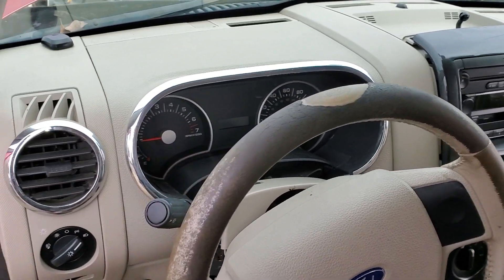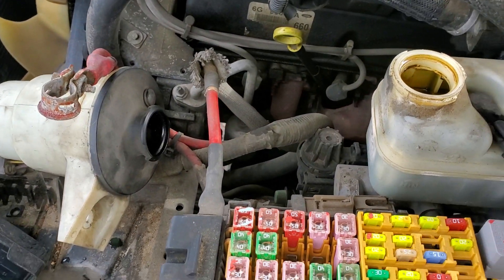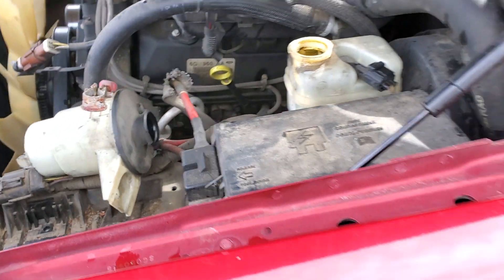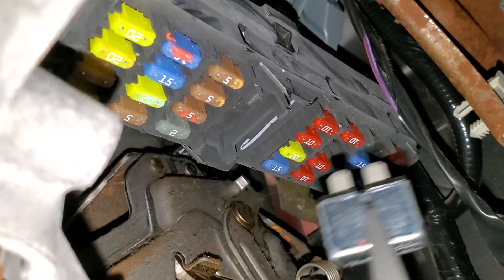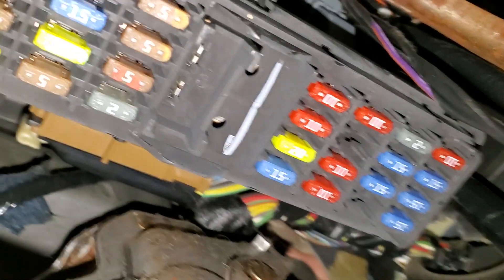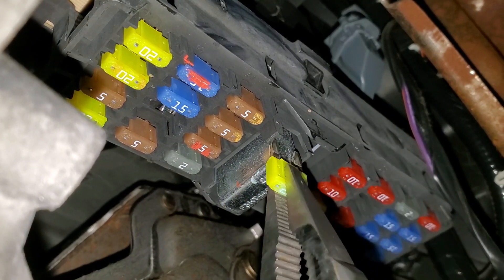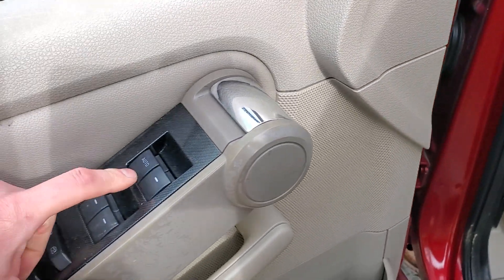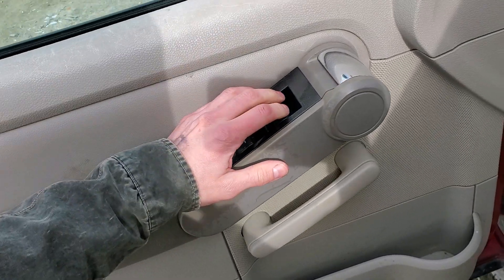2006 Ford Explorer Power Locks, Power Windows Fuses